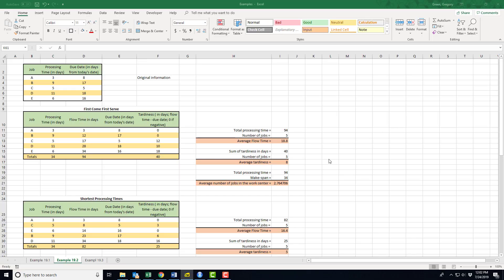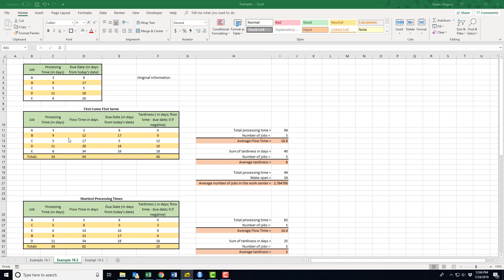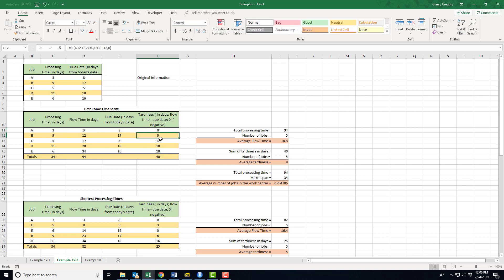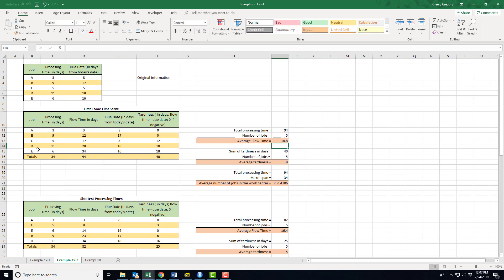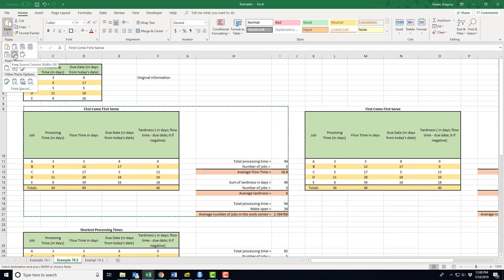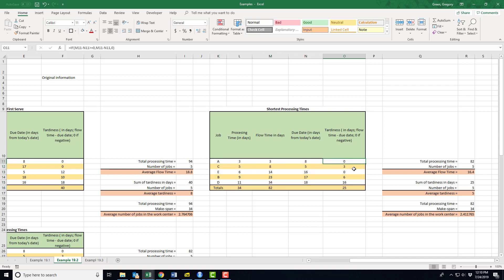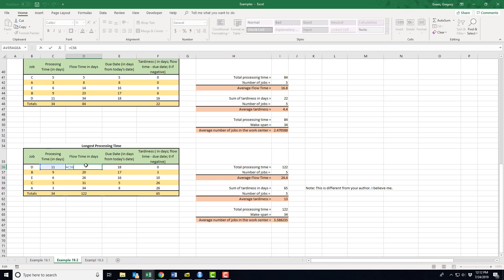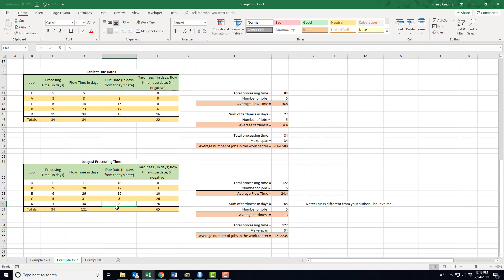Process Sequence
Chapter 19 of the text sequencing jobs.First four decision rules example